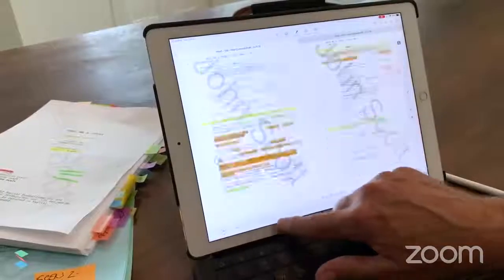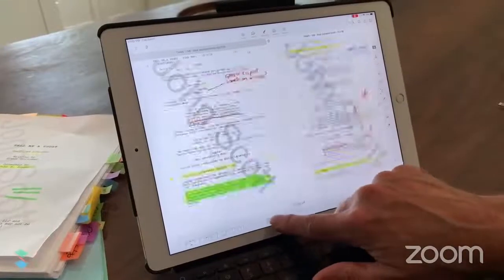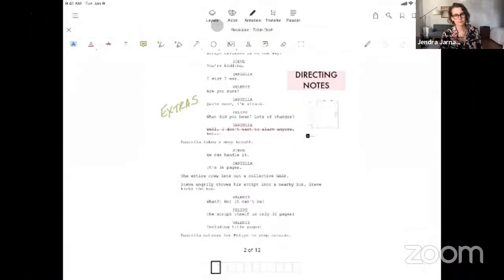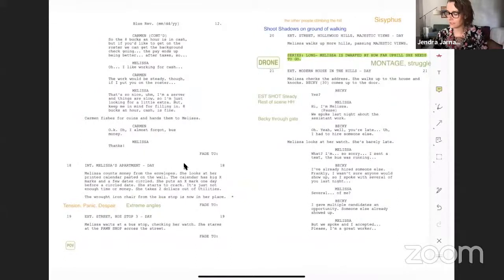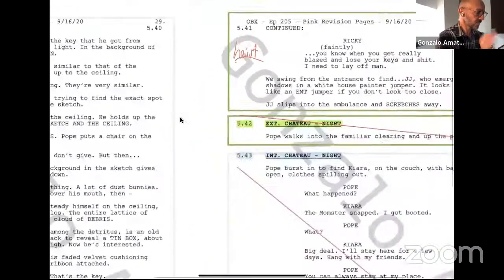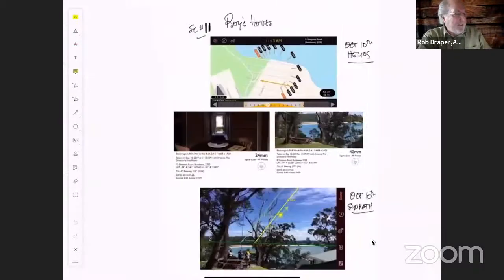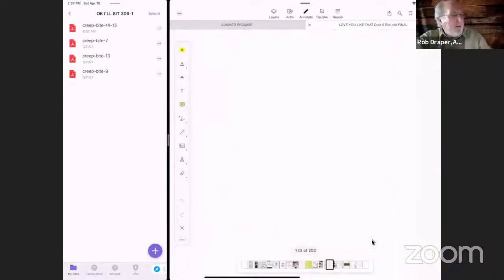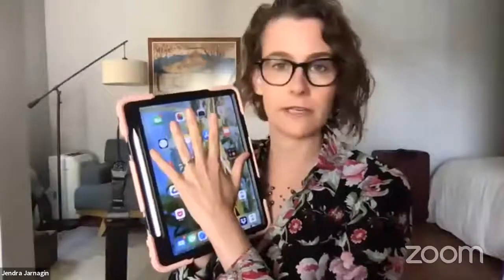[WEBINAR] Master Your Prep: Cinematographers Share Their Tips for Going Digital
Learn how to master your prep with top cinematographers Byron Werner (Phantom, The Last Full Measure), Gonzalo Amat (The Man In The High Castle, Fargo), and Rob Draper, ACS (Creepshow, The Fosters). Jendra Jarnagin (Entangled, The Sixth Reel), a multi-award winning Director of Photography with over 25 years experience, will host and lead the discussion on how Scriptation can save you hours of valuable production time, help you stay organized, and make collaboration with your crew effortless.

Chapters
0:00 Quick agenda for the webinar
0:55 What is Scriptation
3:20 Demo of the Note Transfer feature
6:10 Introductions of the panelists
17:35 Byron Werner's prep process
21:44 Gonzalo Amat's prep process
26:22 Jendra Jarnagin's prep process
30:45 Rob Draper's prep process
36:35 What are Scriptation Layers and how to use them
43:33 Jendra's script notes show and tell
48:30 Byron's script notes show and tell
49:50 How Byron uses Stamps
53:50 How Byron inserts schedules into his scripts
54:46 Marking lighting cues
55:10 Inserting reference photos, shot lists, overheads, etc
57:00 Gonzalo's script notes show and tell
58:30 Marking up floor plans and color coding shoot days
1:01:44 Color coding for time of day
1:02:48 Inserting one-liners
1:05:10 Using Sticky Notes
1:07:18 Inserting sun paths + location notes
1:09:12 Pasting screenshots
1:12:24 Rob's script notes show and tell
1:21:58 How Rob uses other apps in split-screen with Scriptation
1:31:35 Using Facing Pages to insert storyboards, overheads, etc
1:33:36 Apple Pencil preferences
1:39:04 How to use iCloud to sync files across devices
1:41:50 How Rob uses Scriptation to organize all his ideas
1:44:10 Other tech and gear you can use with Scriptation
1:56:00 Q&A
2:00:45 Wrap up